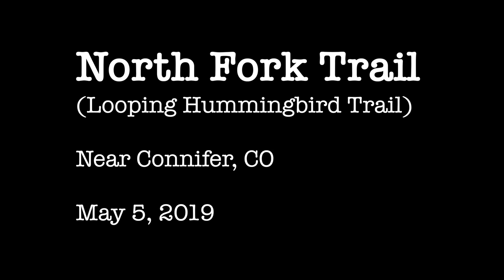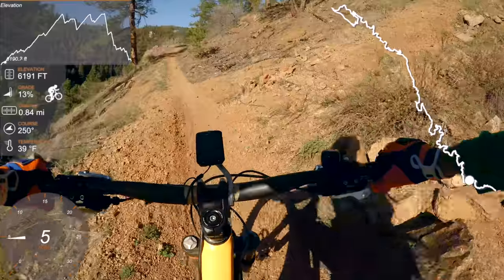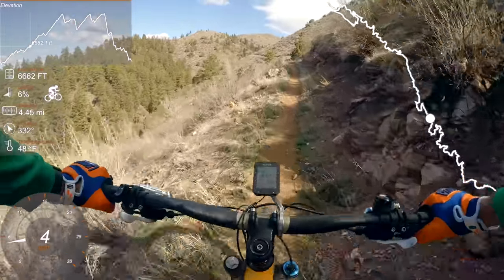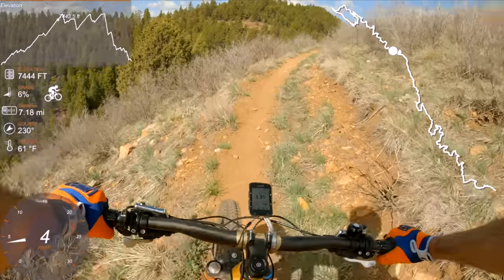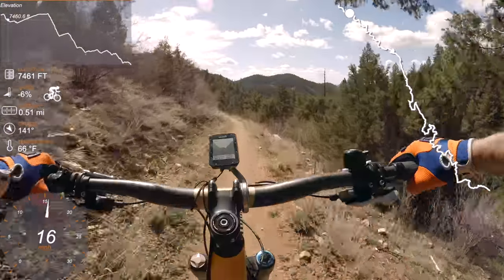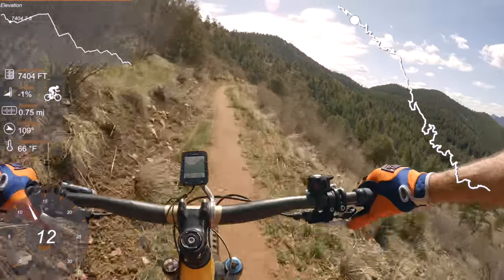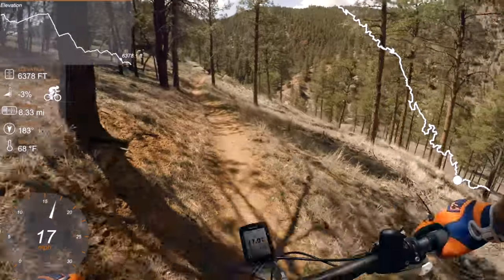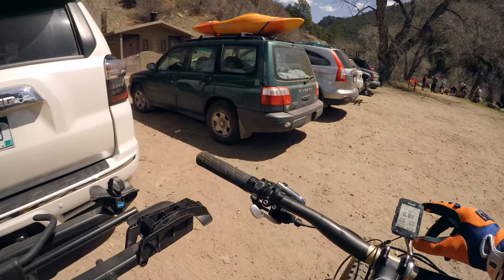CO MTB 🟢🟦| North Fork Trail | Reynolds Park | Conifer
A nice, smooth, cross country trail for those looking to get away from the crowds at a weekend.

My Equipment:
  2013 Tallboy LTc - Upgrades:
    2016 Fox 36 140mm (with Push ACS3 coil and GRIP2)
    2018 Fox DPX2 rear shock (135mm travel)
    KS Lev TI 150mm dropper
    22-30-40 front crank (11-36 rear) - yep I still like my 3x10.
    Syntace MegaForce2 50mm stem
    Renthal FatBar Carbon DH 780mm
    Ergon  GE1 grips
    WTB Volt Ti
    Front Tire: E*Thirteen TRS Race 2.35
    Rear Tire: Maxxis Aggressor 2.3

  Data Capture:
  GPS: Garmin 520 Plus